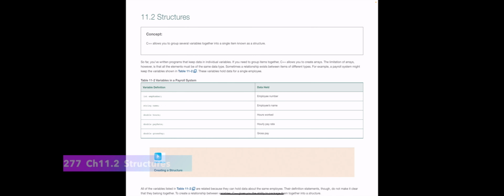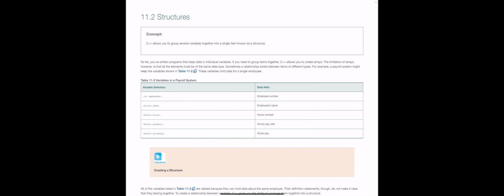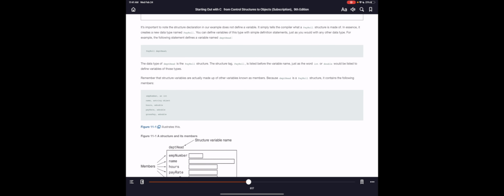CIS277 Ch11 2 Structures